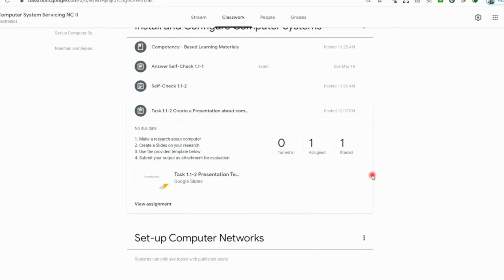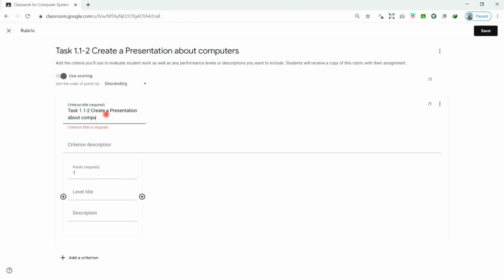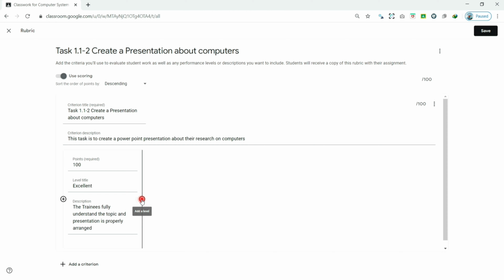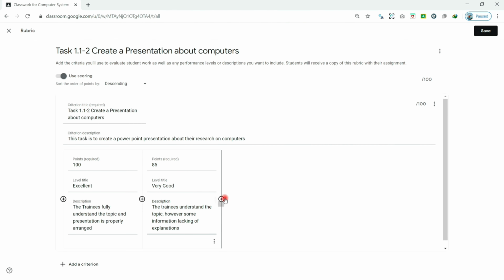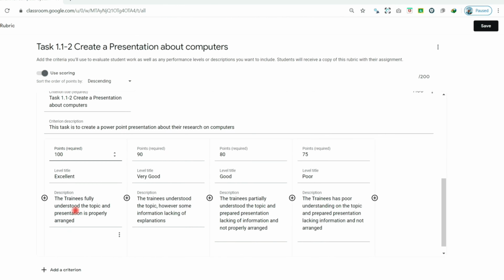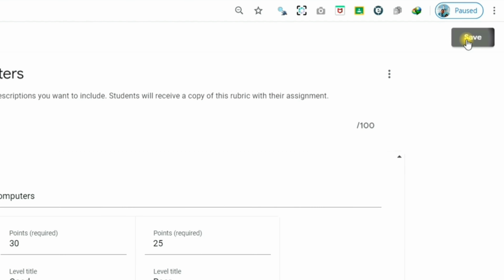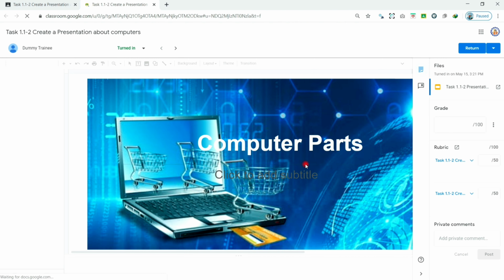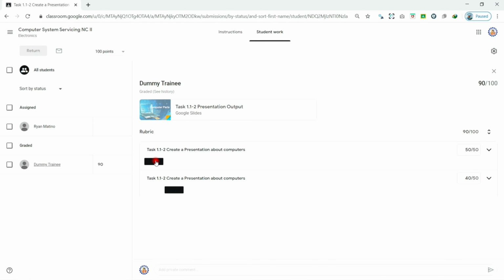9. Create Rubrics in Grading Student Assignment | Free E-Learning Platform for Educators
In this video we will look at how to Create and Use Rubrics in Grading Assignment in Google Classroom, this techniques is useful when you have multiple task in single assignment.  This is the ninth video on our Google Classroom Video Series.

This course covers the following topics:

For Educator:

1. Access Google Classroom and Create Class
2. Familiarizes Google Classroom Environment
3. Adjust Class Settings
4. Adds Another Google Class
5. Invites Co-Teacher and Students
6. Organizes Learning in Topics
7. Post Learning Materials and Assignments
8. Grades Assignments
9. Create Rubric in Scoring
10. Access Google Forms to Create Quizzes
11. Customize Google Forms Themes
12. Adjusts Quiz Settings in Google Forms
13. Create Quiz using Google Forms
14. Add Quiz Answer Feedback
15. Organize Questionnaire in Section,
16. Check Google Forms Responses
17. Organize Class Files in Google Drive
18. Use Google Calendar to Schedule Activities/Meetings
19. Re-use Class Post/Activities
20. Use To-Do in checking multiple submission in a multiple classes
21. Copy and Archive Google Classes
22. Use Google Classroom Mobile App as Trainer

For Student:

23. Join a Class
24. Accomplish Class Activities
25. Use Google Classroom Mobile App

You may also interested my other uploads, Kindly Check the other videos or Playlist.